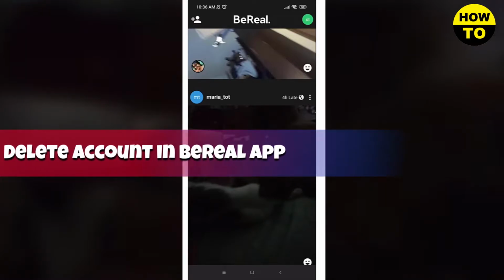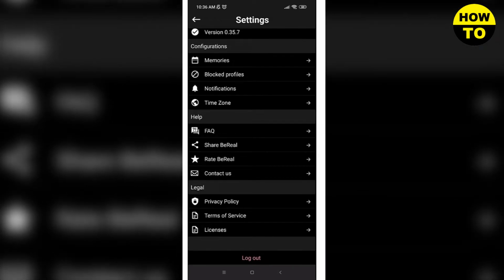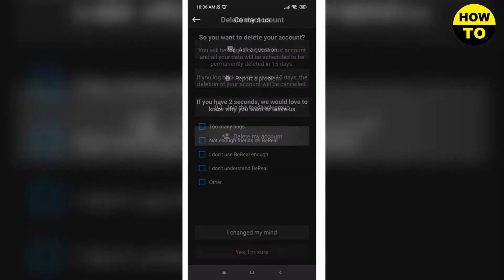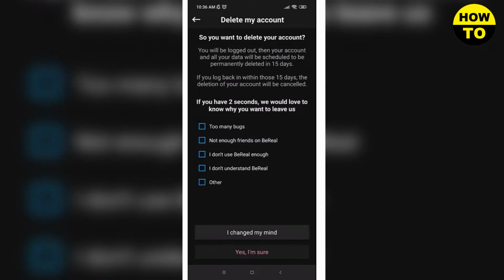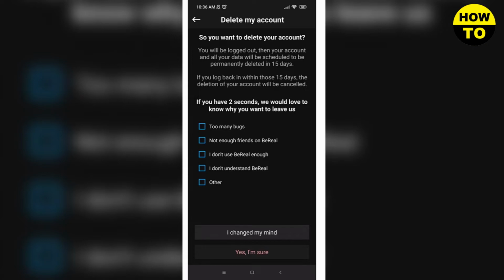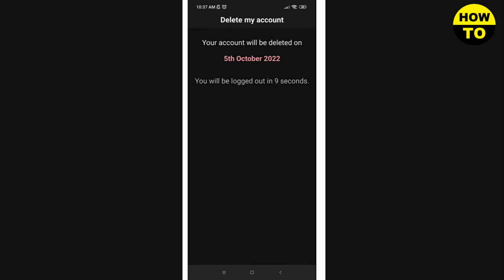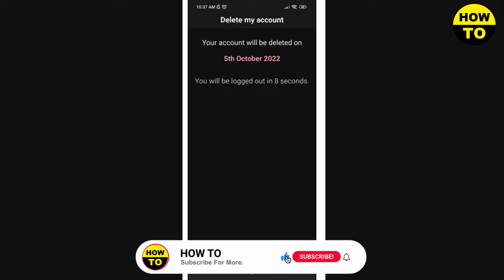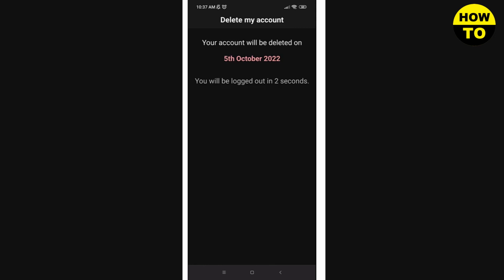How to Delete Your Account in BeReal App (2026)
Learn How to Delete your Account in BeReal App. It is really easy to do and learn to do it in just a few minutes by following this super helpful tutorial to get a better understanding of everything.